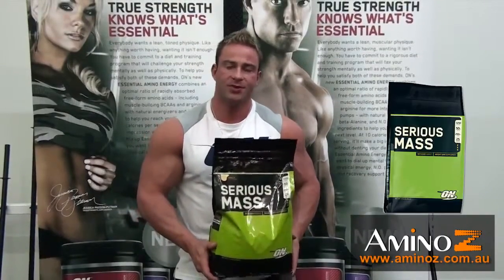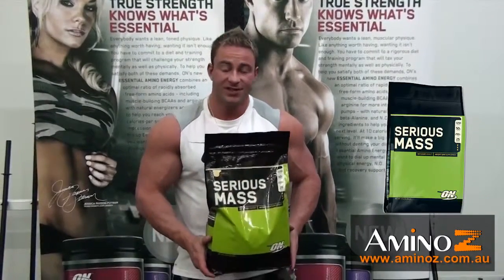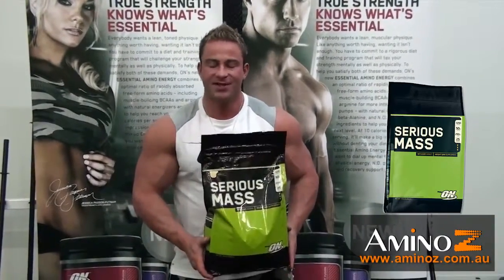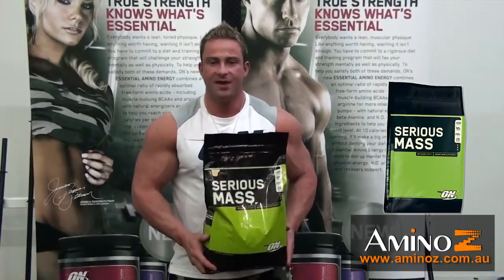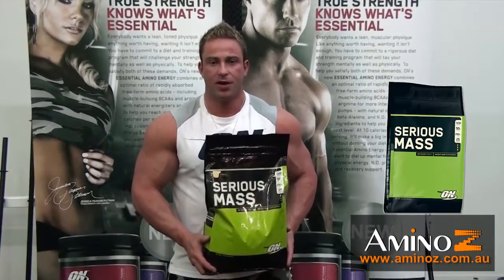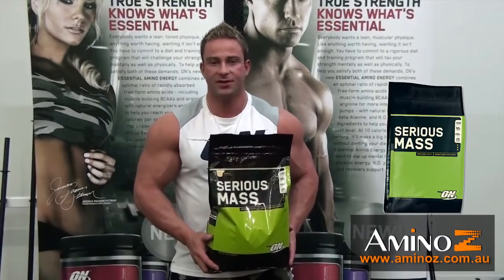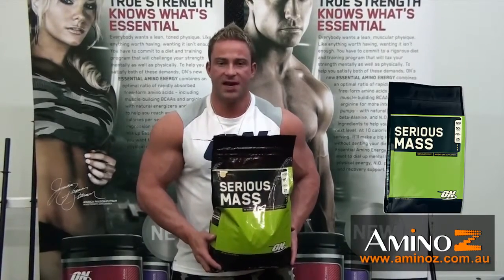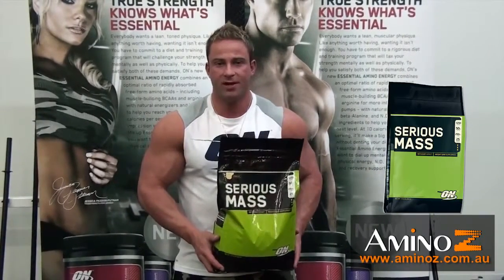Optimum Nutrition Serious Mass Product Information 2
Optimum Nutrition Serious Mass High in protein and specifically designed for developing mass, this is the supplement for you. With 25 key vitamins and minerals and providing excellent nutrition quality, there are no empty or wasted calories with this supplement. It includes: 1250 Calories of Protein Enhanced graduated creatine Choline Glutamine Peptides Glutamine and Inositol Optimum Nutrition Serious Mass has just what you need in a nutritional supplement to gain mass through your workout routine!